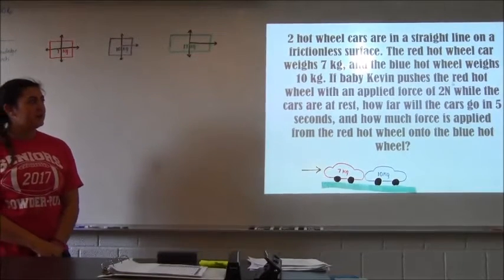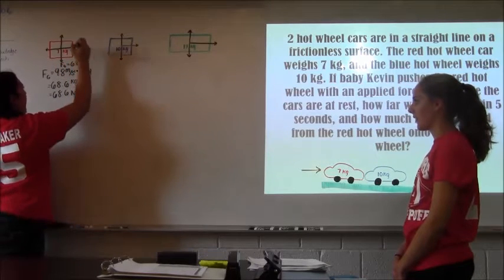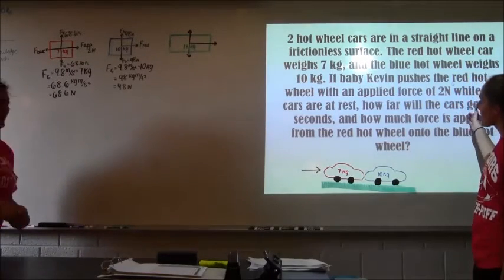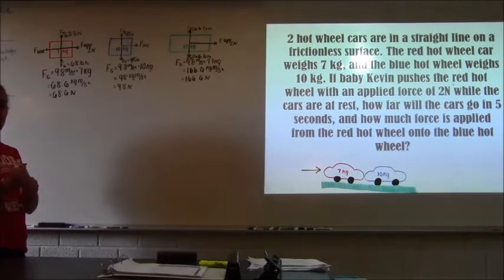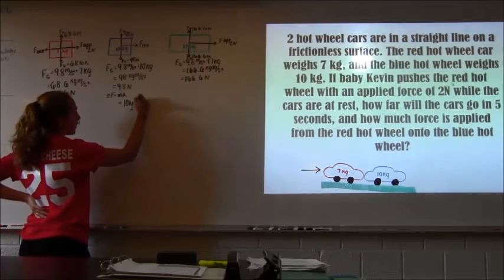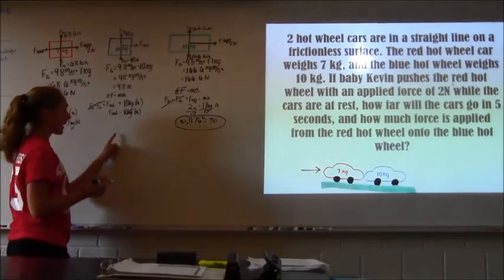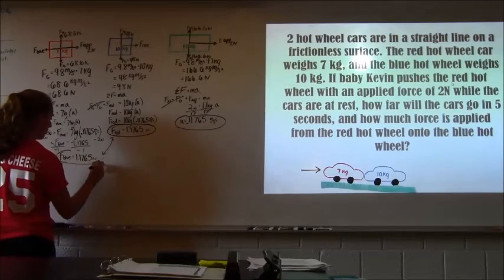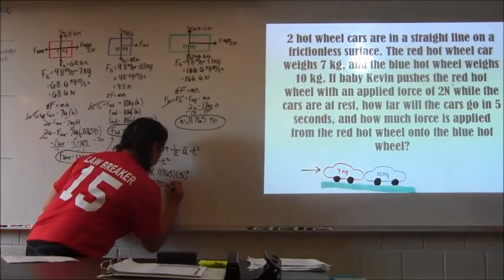Forces Toy Cars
Forces newton's laws